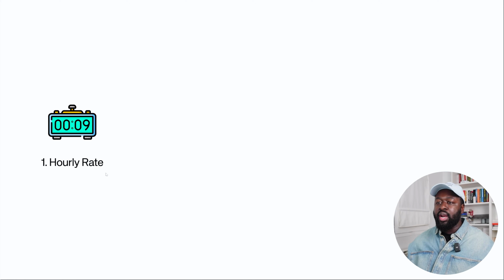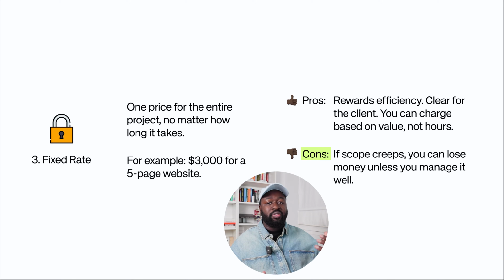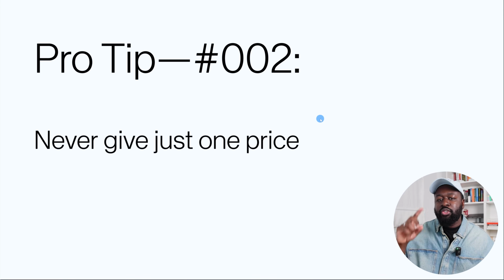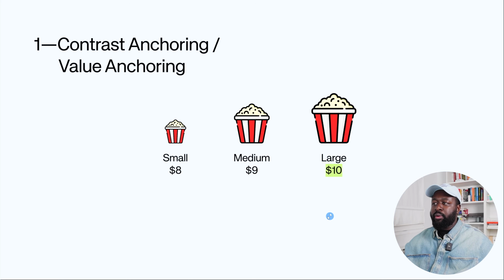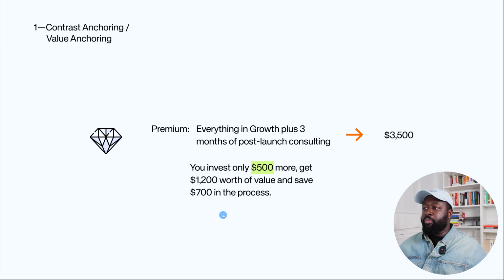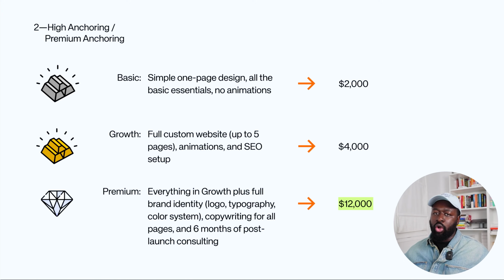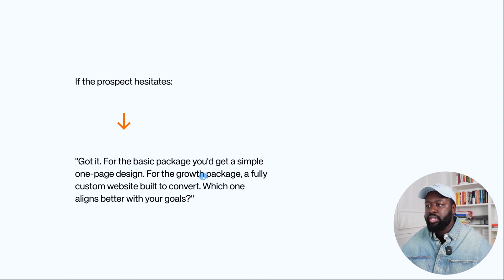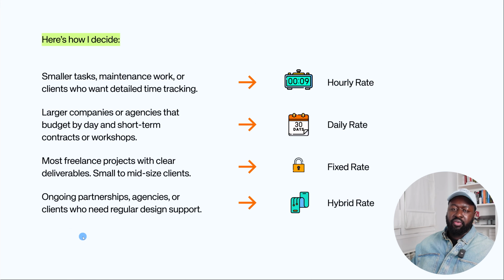How to FINALLY Price Your Web Design Services Correctly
Need clarity on your freelance journey? ➡️ Book a free strategy session with me to map out your next steps as a freelance web designer

Want to join an international and supportive community of web designers?

Tired of charging $500 for websites while working 60-hour weeks?
In this video, I’ll show you the exact pricing shift that helped me go from cheap projects to $10K months as a freelance web designer.

Whether you’re just starting or already building websites full-time, this simple change in how you price your work will completely transform your income, confidence, and client quality.

⏱️ Timestamps:

00:00:00 – Intro
00:04:25 – Pro Tip 1: Charge more when using an hourly rate
00:05:05 – Pro Tip 2: Never give just one price
00:11:00 – Pro Tip 3: Don’t lower your price
00:12:17 – One of the most common mistakes web designers make
00:13:13 – How to calculate your freelance day rate
00:13:29 – How to choose the right pricing model for each web design project